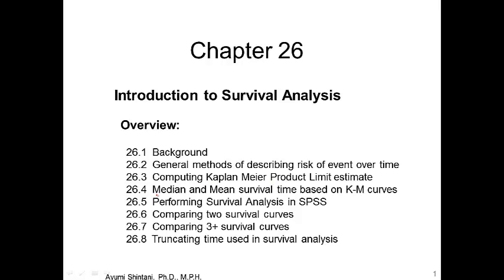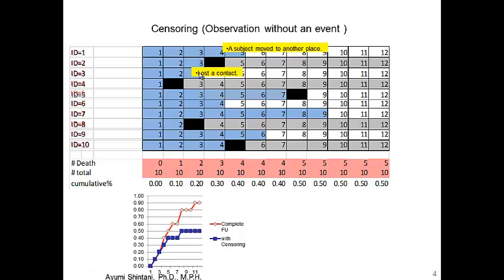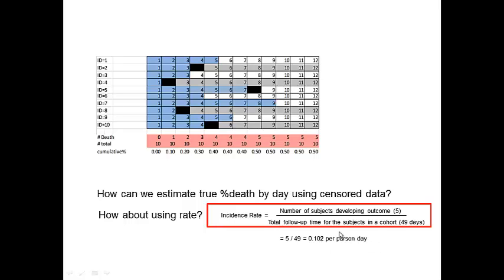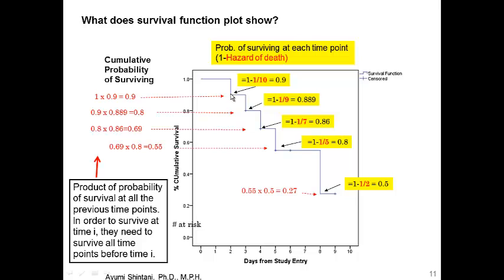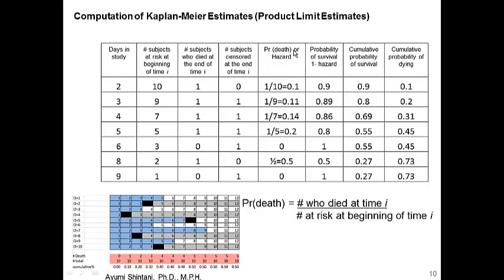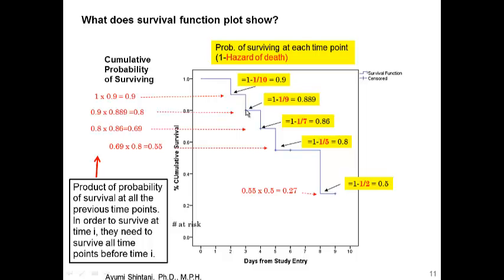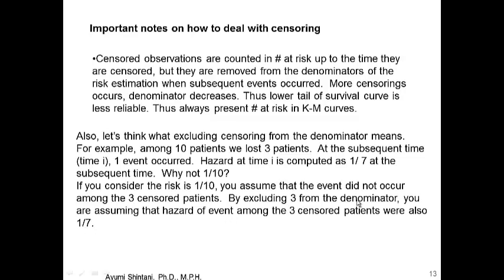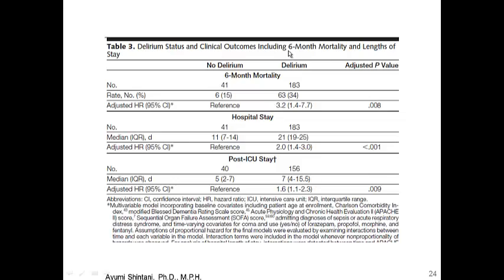Lesson 26 (1). Survival Analysis Tutorial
Basic concepts in Survival Analysis including  Kaplan-Meier graphs, log-rank test, median survival time, mean survival time, comparing 3 groups, linear trend test, truncating K-M graphs. We also talk about difference between proportions and cumulative probability.